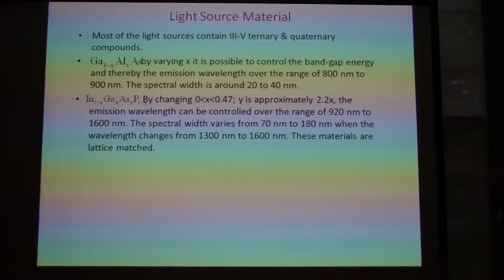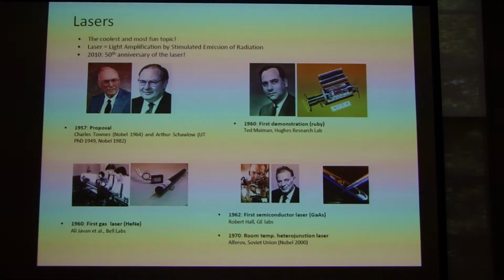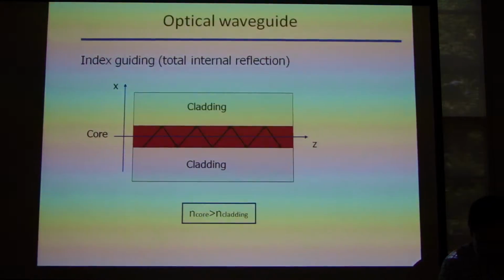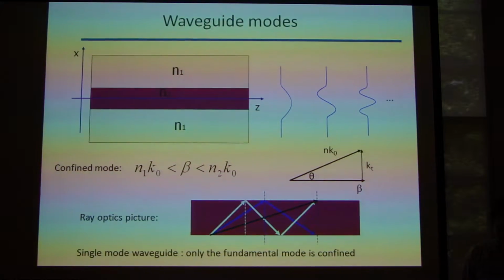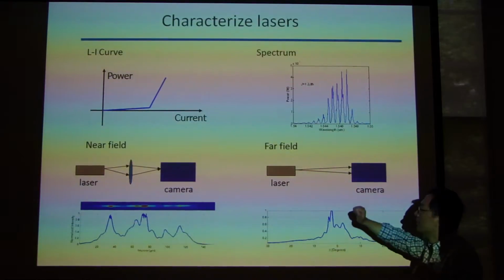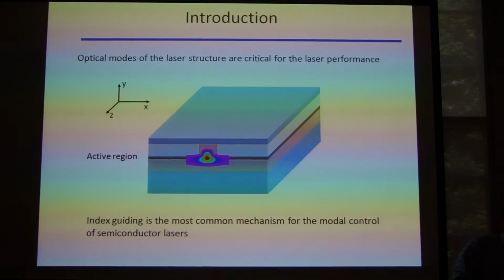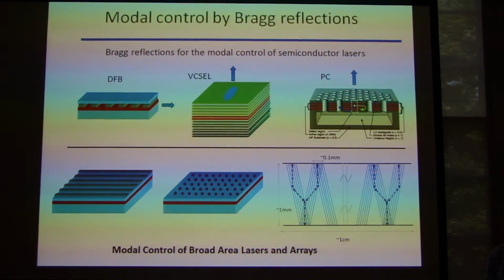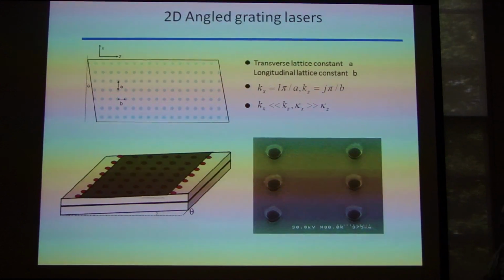SURE Clemson 2013 Dr.Zhu Part 2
This is the part 2 of the first lecture from Dr. Zhu on Photonics.
Please refer to the other parts for complete lecture.

Recording and processing:
Amir A. Asif